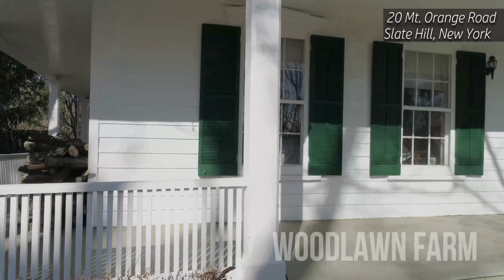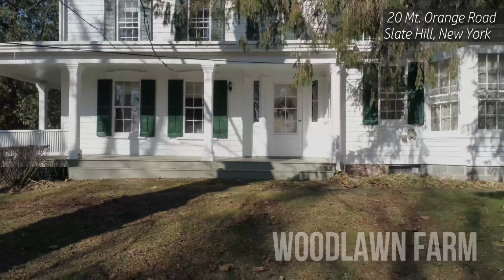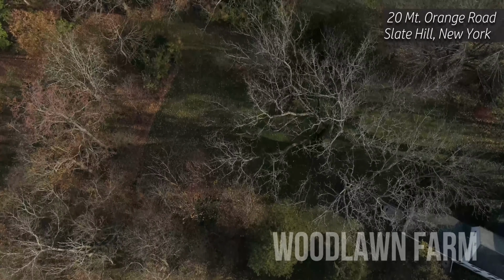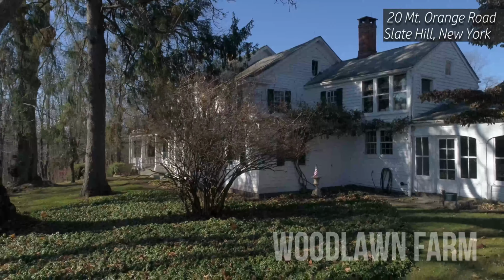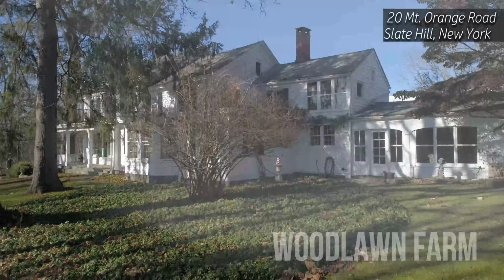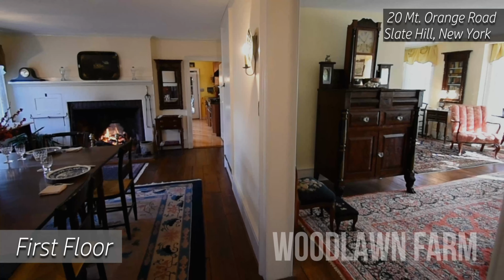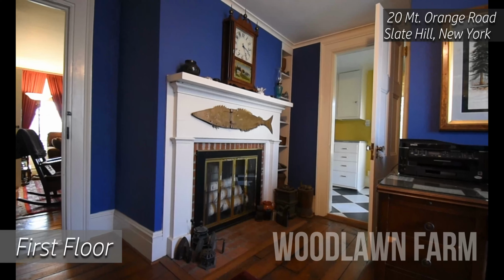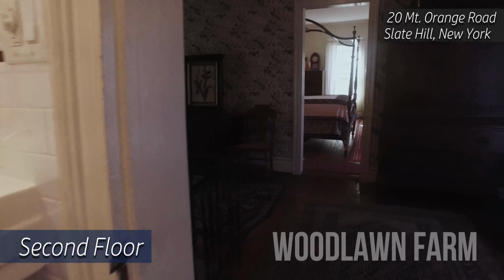20 Mt hope road slate hill NY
Woodlawn Farm is the perfect picture of country living, offering 19.84 acres consisting of 3 parcels, conveniently located just 60 miles from the GWB & 8 miles from Metro-North Commuter Train Station.

These fields, pastures, and springs have nurtured 10 generations in Wawayanda New York. A new roof was installed over the livingroom, library and porches in 2015.

This well-maintained home offers over 3,220 sq. ft. of living space not including the enclosed stone patio and walk-in attic. The yard offers Perennial gardens that flank the Legacy trees, original to the home. The 1880 Barn measures approximately 30 by 90 feet and has a 2008 roof, horse stalls, two-car stalls & offers an enormous amount of storage/activity space. Yoga or Haybales!

Other Amenities include;

3 fireplaces

14“ wide pine floorboards

a wood-fired brick oven

den

office

greenhouse

darkroom

formal library

The first level of the home used to be used as doctors office and has potential for office/guest suite on the first level.

Beautifully upgraded kitchens and baths in 2002 come see!

HGAR MLS 5123883

$699,000

4 Bedrooms

2.5 upgraded baths

3,200+ Sq Ft.

2 Car stalls in the Barn